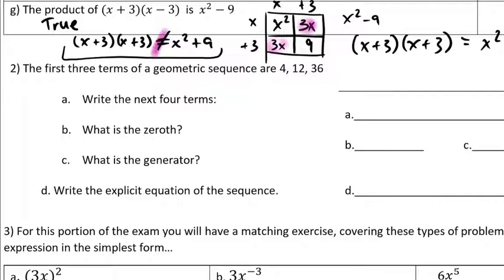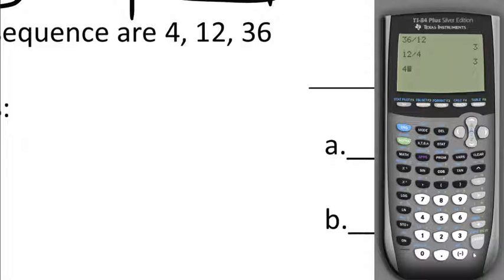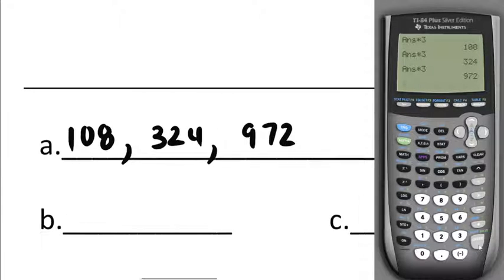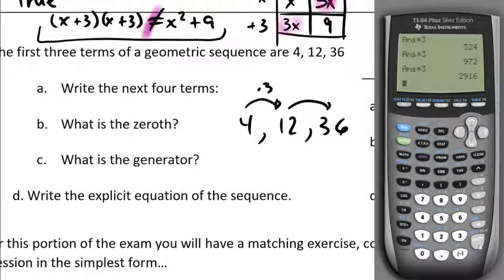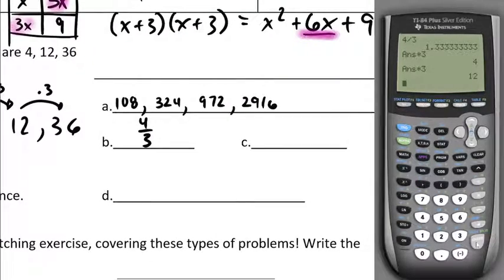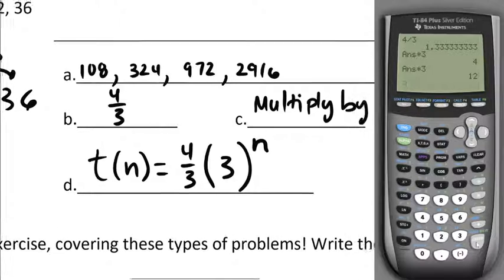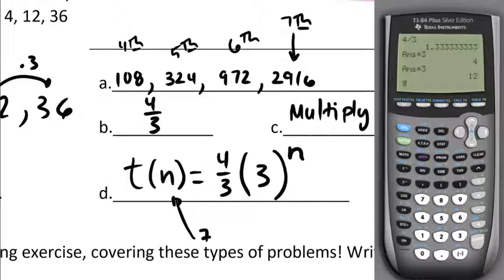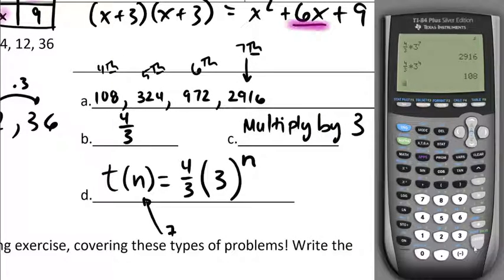CP Chapter 6 Study Guide Q2